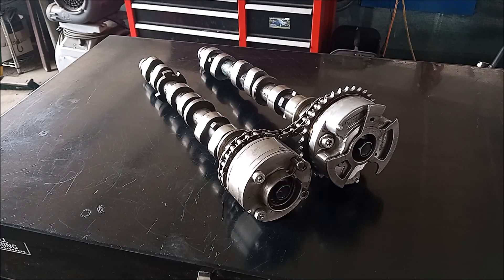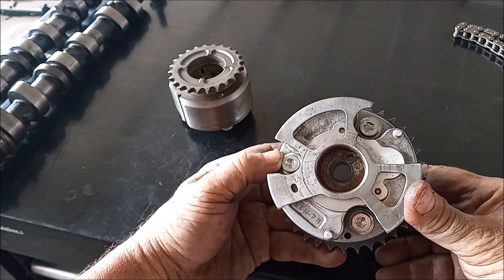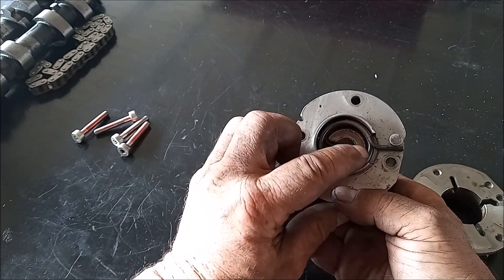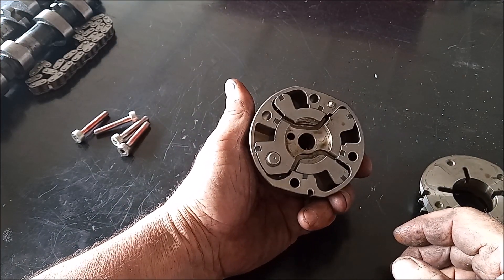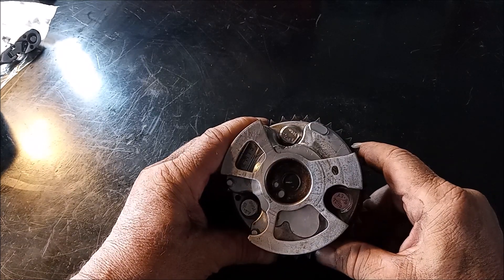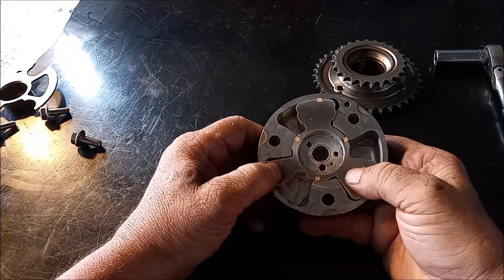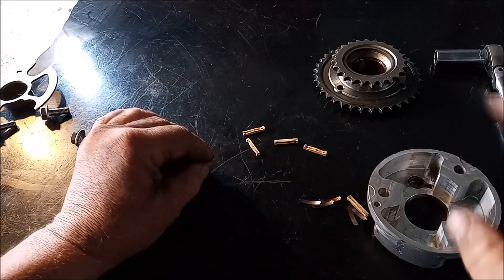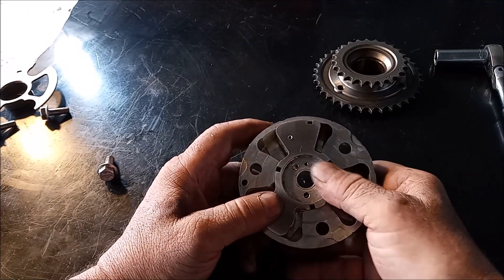Inside 2GR-FE Engine Variable Valve Timing VVT Camshaft Gears - Intake Exhaust Camry Highlander RAV4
The Toyota 2GR-FE 3.5-liter V6 engine Variable Valve Timing VVT camshaft gears are rarely seen on video. A few videos feature the exhaust cam gear which is relatively easy to disassemble. The intake gear is not easy to disassemble so nobody goes to the trouble. This video includes rarely seen footage of the inside workings of both gears, exhaust and intake. We examine the oil flow passages, the advance and return mechanism, the lock pin, the stops for retard on the exhaust side and advance on the intake side, and other specific features of each gear.

00:00 Intro
0:26 Disassemble the camshafts
1:01 Assembly bolts
1:55 Exhaust gear
3:23 Exhaust return spring
4:00 Exhaust gear failures
4:50 Exhaust advance limiter
5:15 Exhaust oil passages
5:59 Exhaust locking pin
6:33 Intake gear
7:00 Balancing rotor
8:10 Mechanical advance stop limiter
8:29 Locking pin
9:20 Lubrication sliders and leaf springs
10:45 Intake vs. Exhaust return action
12:15 Re-assembly out-take